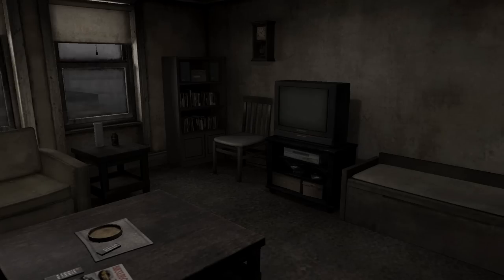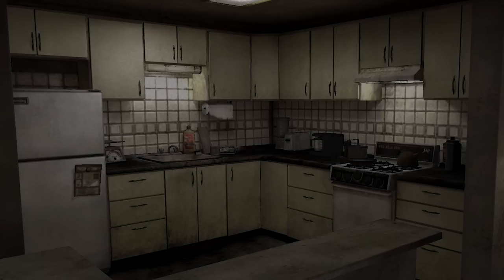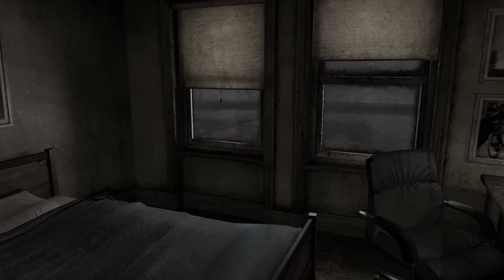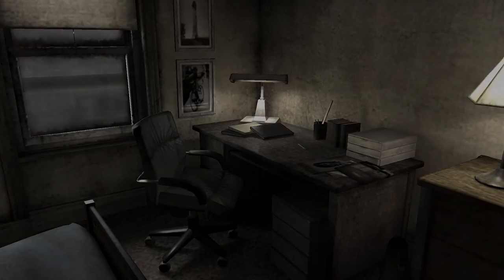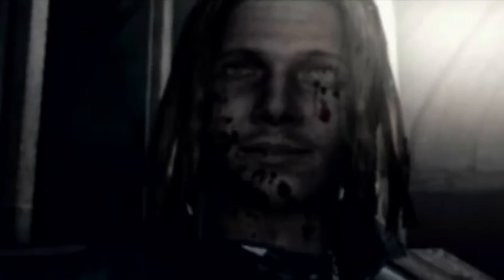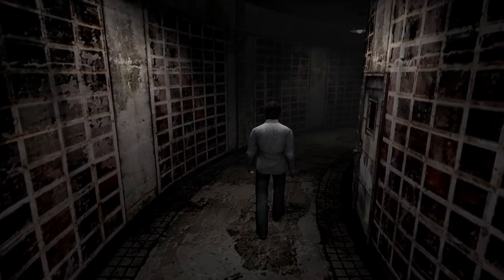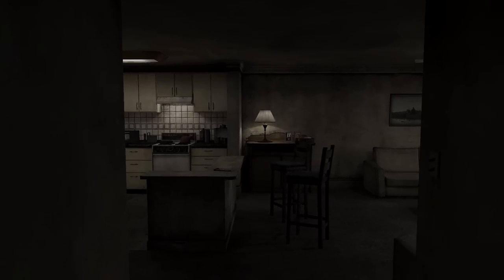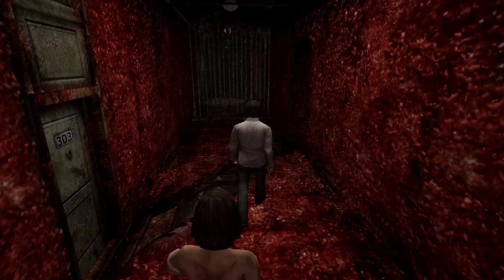The Vibes of Silent Hill 4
I vibe check Team Silent's swan song, the contentious Silent Hill 4: The Room. This is not a review, but instead an analysis of the themes born from the atmosphere and subtext. Maybe we do some reaching, but that's half the fun of being a vibe scholar.

Silent Hill 4 is about a lot of things, but most importantly it's about the degradation of home and the anxiety that comes with the death of a safe space.

There will be spoilers.

Thumbnail by: @hotcyder
Voice cameos:@GCVazquez  @VZed  @eurothug4000

SH4 has always been considered the black sheep of Team Silent’s original run with the series. It breaks the mold in just about every way, a mold many didn’t think needed breaking. Some might even argue that it killed the series. Its priorities, I’d argue, were ahead of its time—especially for a PS2 game. Years before PT, before Resident Evil 7, before Signalis, Silent Hill 4 was a horror game where the terrors of the supernatural invade a detailed, lived-in space. Silent Hill 4 scaled itself back from the town-sprawling horror mysteries of the original trilogy, and tapped into more intimate horror. A smaller, haunting, more domestic horror.